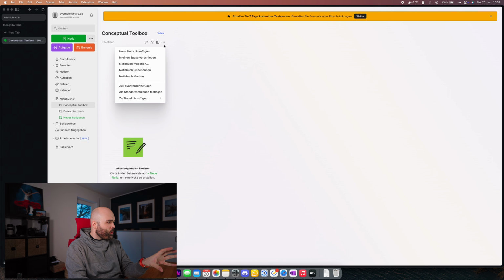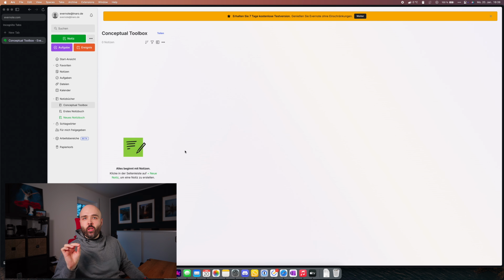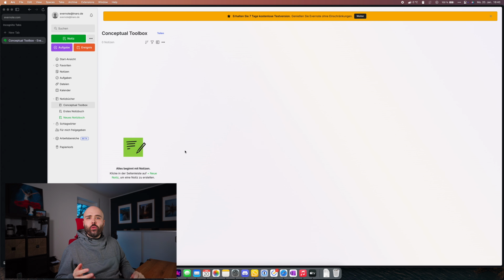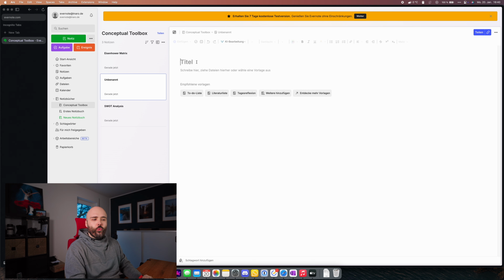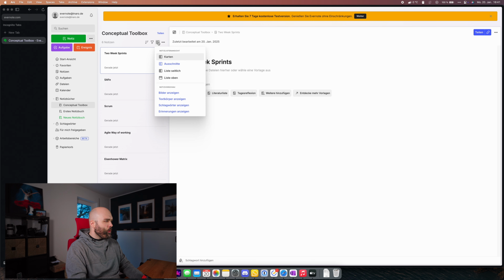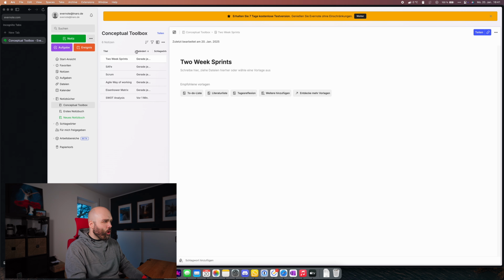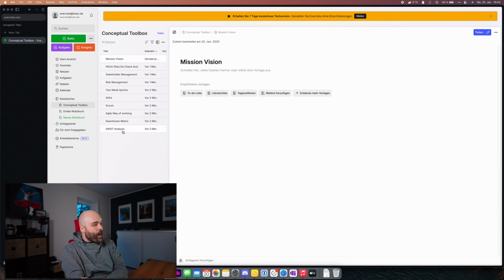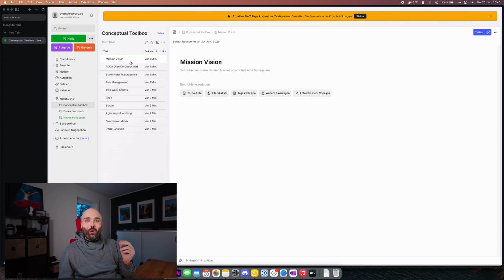The Conceptual Toolbox – How to Think Beyond the Hammer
Hey guys,
in this video I wanted to share a concept that I have thought about a lot in the last couple of month: the concept of building a personal conceptual toolbox. If you guys have any questions, feel free to drop them down below!

Timestamps
00:00 Intro
01:46 What and why
04:30 How to create one
08:57 Live Demo
14:52 Conclusion